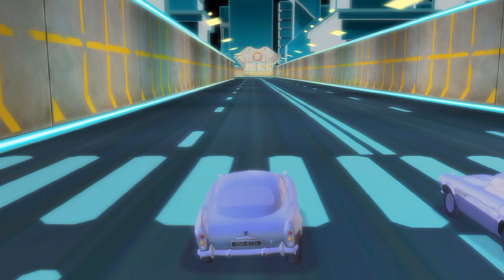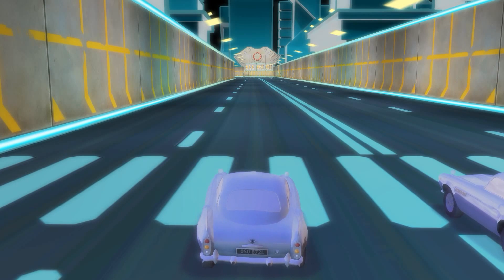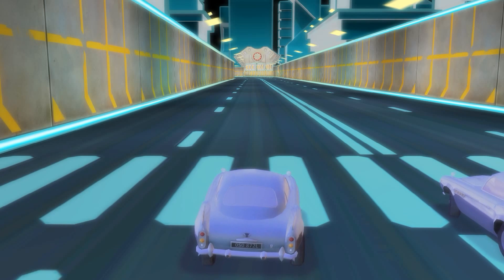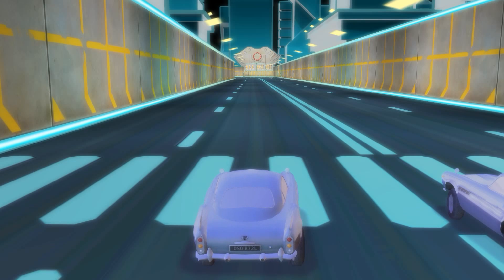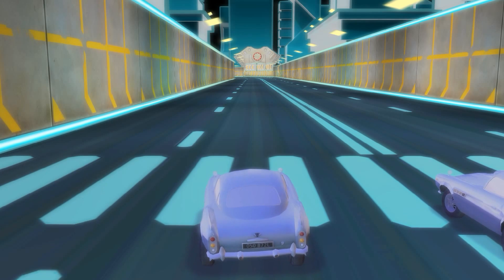How important is Level 3 Cache for Gaming - Discussion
Just thought I would make a little vlog about Level 3 Cache, as I have noticed this when I was comparing the FX CPU with the Intel and it was something that I didn't notice again until I got the 5820k and noticed how ever so slightly 'smoother' games were (it wasn't night and day of anything like that), but I feel obligated to tell you guys in case some of you are wondering, but it is my belief that level 3 cache can affect your gaming experience and is something that should be factored in when choosing a CPU, also if anyone has gamed on a 760k with no level 3 cache or something similar then please drop a comment and let us know how your experience was.

Also the link for the tom's article is here, where level 3 cache actually directly affected FPS in some games...